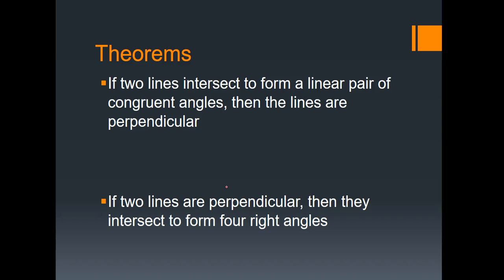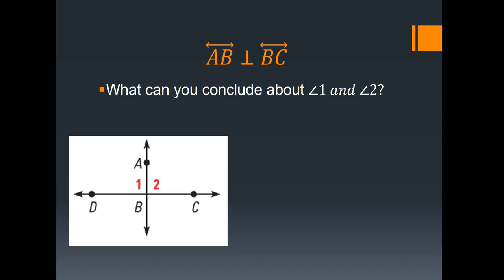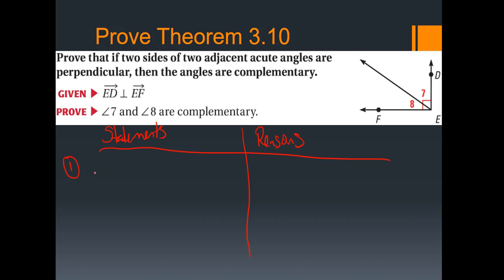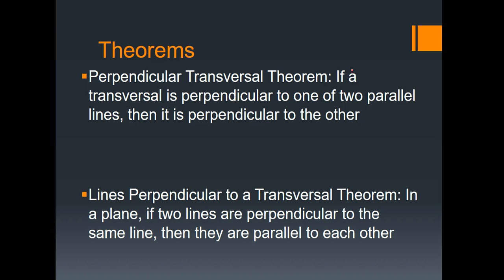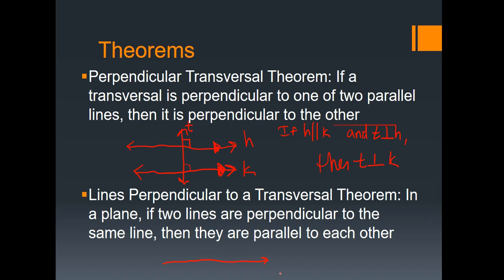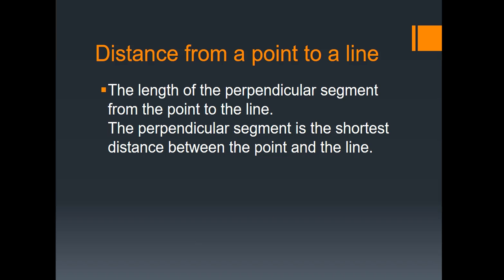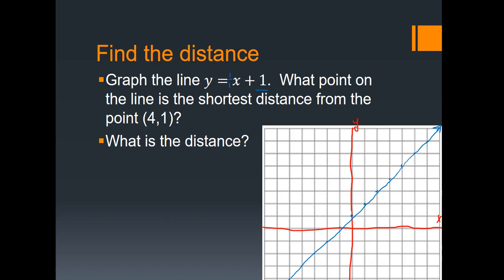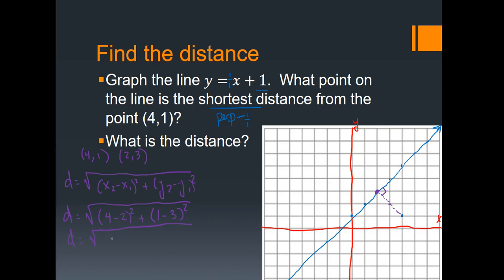3.6 Prove Theorems About Perpendicular Lines